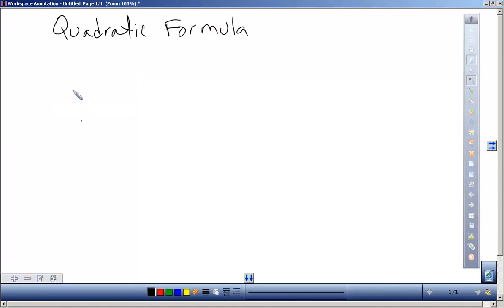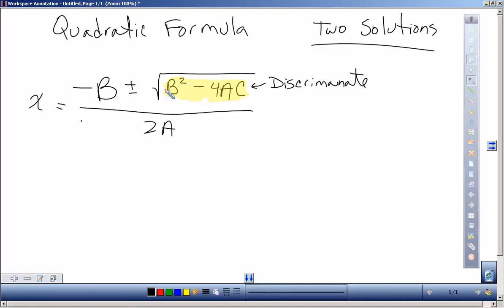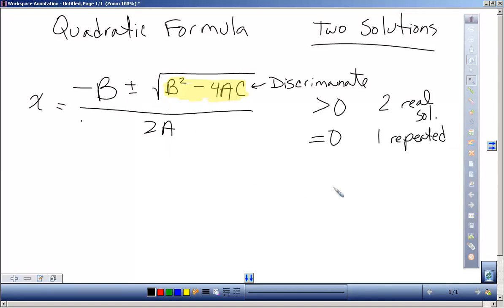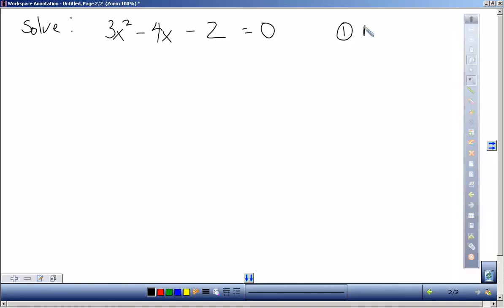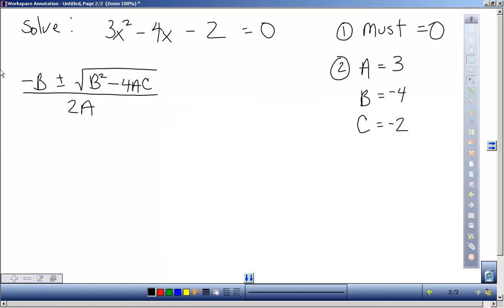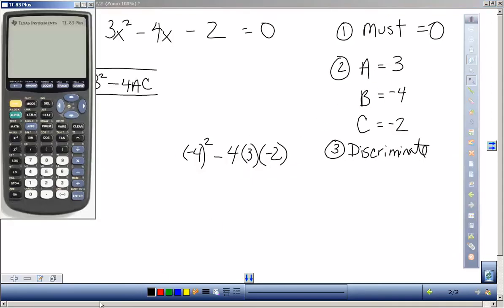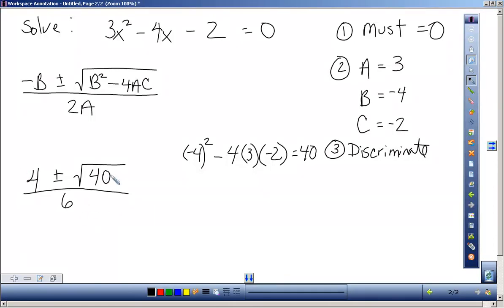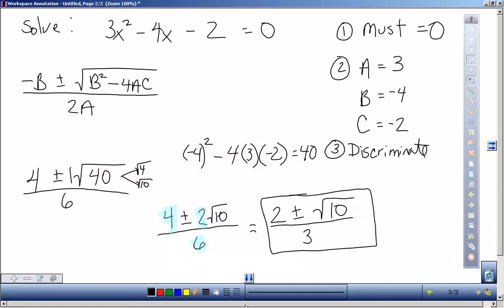The Quadratic Formula